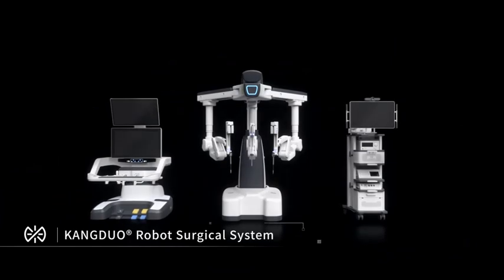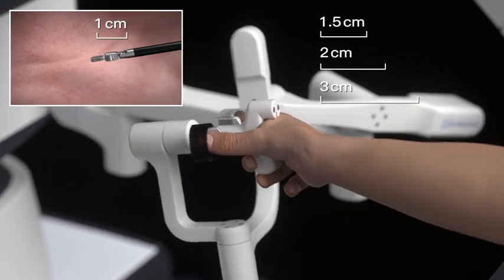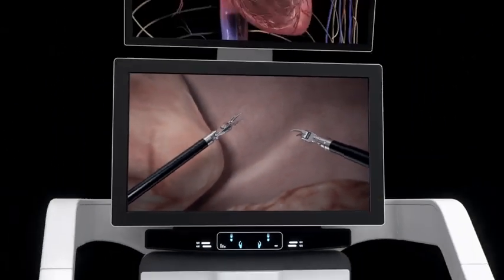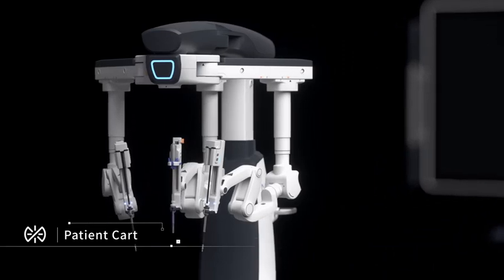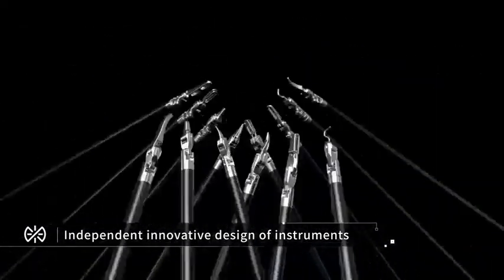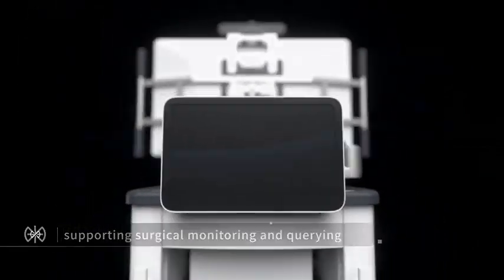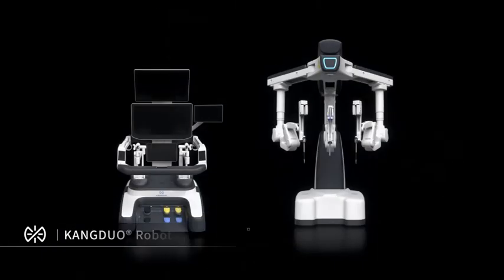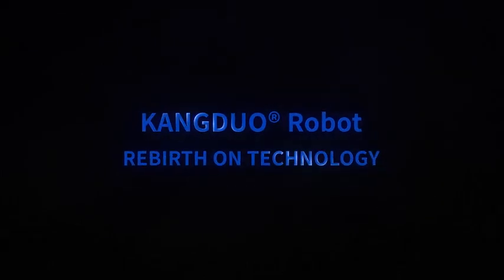KangDuo Surgical Robot - Sagebot